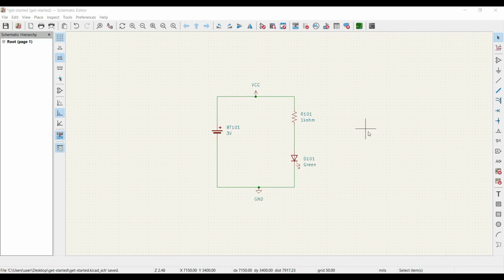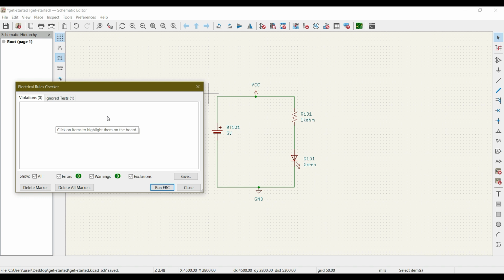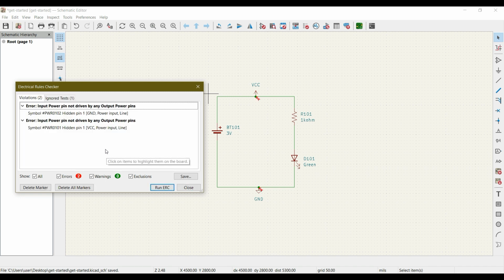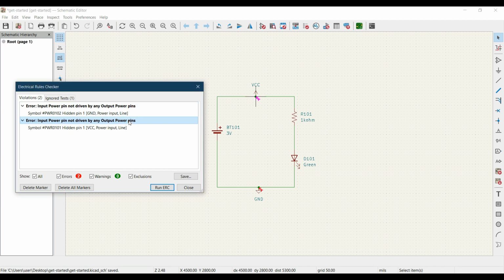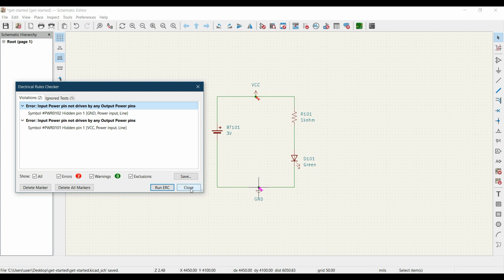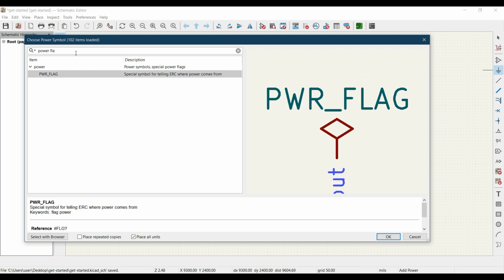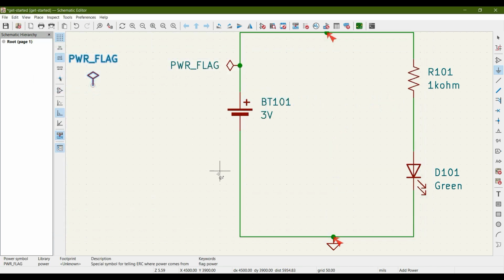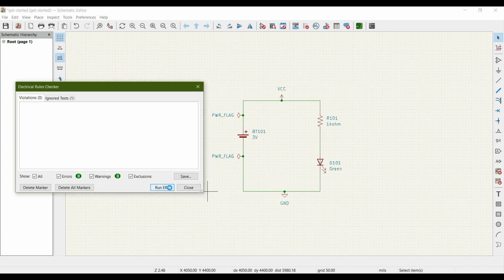10 Optimizing Designs with Electrical Rule Checker & Power Flags in Kicad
In the tenth episode of our KiCad tutorial series, we embark on a journey to optimize your electronic designs by delving into the powerful tools of the Electrical Rule Checker (ERC) and harnessing the strategic use of Power Flags. These essential features ensure that your circuits meet specific electrical design rules and guidelines, enhancing precision and reliability in your projects.

Learn the intricacies of the Electrical Rule Checker as we guide you through the process of identifying potential issues and violations within your schematic and PCB layout. Discover how to leverage the ERC tool to catch errors early in the design process, ultimately saving you time and preventing costly mistakes.

Additionally, we explore the strategic implementation of Power Flags, a crucial aspect in managing power distribution throughout your circuit. Understand how to designate power sources, ensuring a well-organized and efficient power delivery system. Harnessing Power Flags not only enhances the functionality of your design but also contributes to its overall stability.

Join us in this comprehensive tutorial to gain insights into the meticulous art of optimizing your designs with KiCad's Electrical Rule Checker and Power Flags. Elevate your design proficiency and bring your electronic projects to new heights!